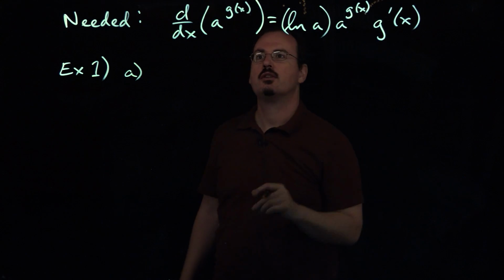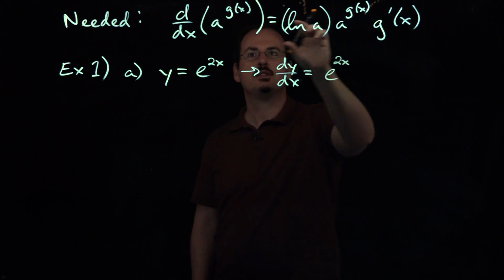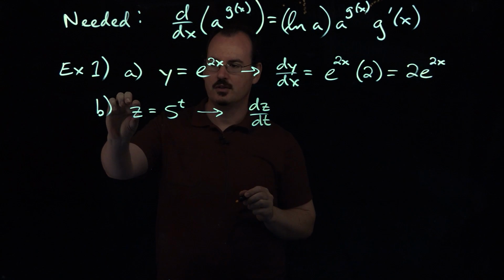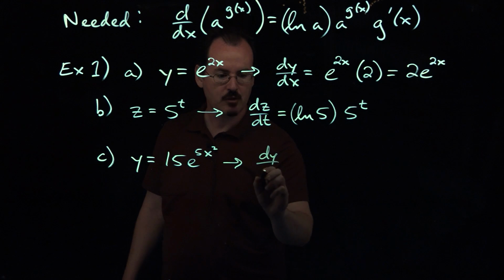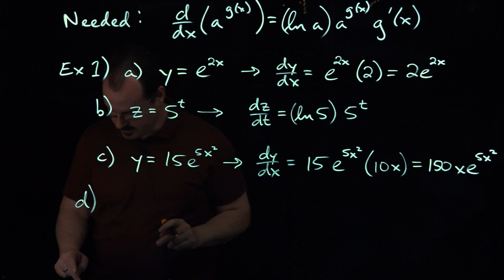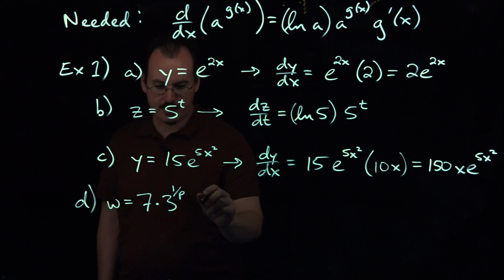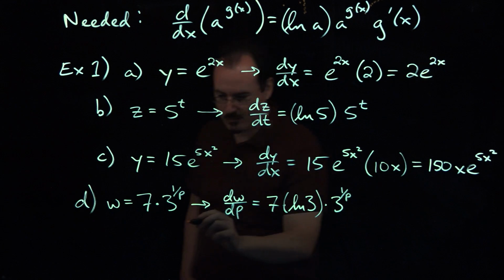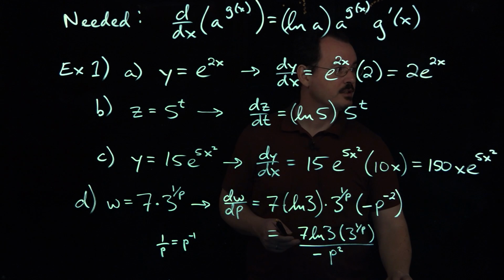Section 4.4 example 1 parts a - d